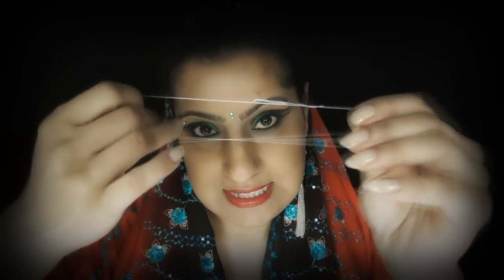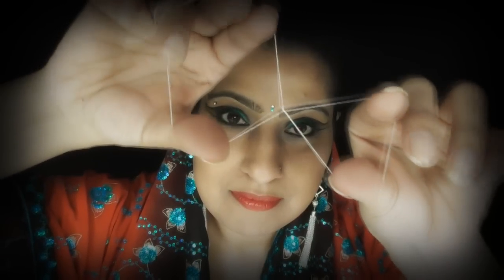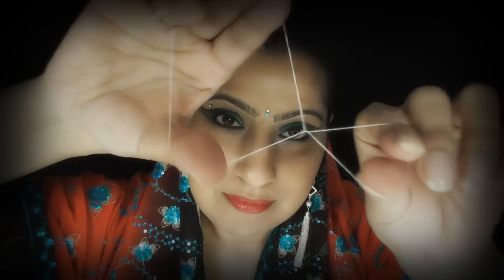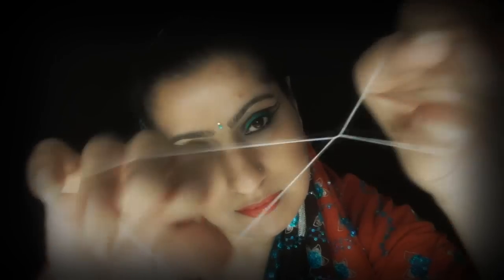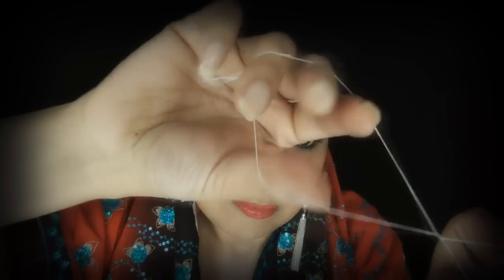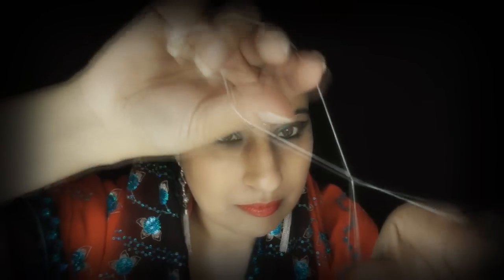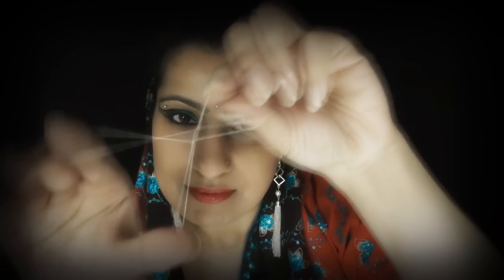Indian ॐ Eyebrow Threading at Auntie Coco's SPA - Role Play ASMR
Indian ॐ Eyebrow Threading at Auntie Coco's SPA - Role Play ASMR Please enjoy this soft spoken video. I hope all is well and you are able to relax.

xxx Sweet tingles xxx